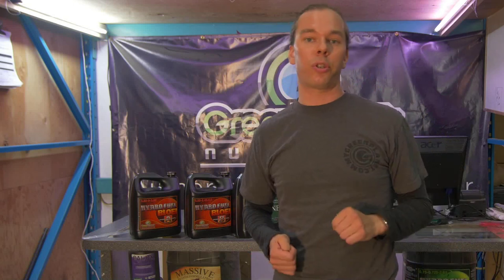What Size Pot vs Plant - Lesson 10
How much medium should we have for a given amount of plant material? This is a crucial question because if we put our plants in a disproportionate amount of medium, say for instance we take a small plant and put it in a large pot like, say, we take a 6-inch tall plant, we put in a 5-gallon pot because we don’t feel like transplanting later down the road.

Essentially this is like putting a child in shoes that are too big because we don’t want to obtain the right pair of shoes. What’s going to happen is we’re going to have a total imbalance between the amount of water available and the amount of plant material available to take up that water.

If we put a 6-inch tall plant in a 5-gallon pot and we soak that pot, it’s going to take way too long to dry out to the point where the plant will actually suffer.

The rule is 1 gallon of medium to 1 foot of plant material. We take a 6-inch tall plant or cutting, put it in a 1-gallon pot, and allow it to achieve 1 foot of plant height, at which time we would transfer it into a 2-gallon pot, achieve 2 feet of plant height, at which time into a 3-gallon pot, 3 feet, and so on.

We definitely need to know the growth habits that a particular strain is going to exhibit and size the pot correctly. When we size the pot correctly, what we’re going to have is a reasonable time period of water uptake. If we’ve got a plant that is 10 inches tall in a 1-gallon pot and we soak that pot until runoff, then chances are that water is all going to be used up in a 1 or 2 or maximum 3-day period. This allows us to achieve a rapid rate of metabolism and timing for our fertilizer and water applications.

It’s absolutely crucial to put your plant in the right size of pot. Again, if you put a small plant in too large a pot, essentially you are going to slow down growth, you are going to slow down water uptake, nutrient uptake, you are going to slow down regrowth.

Please take the time to transplant, take the time to put your plant in the right size of pot and it will reward you with rapid growth and big yields.